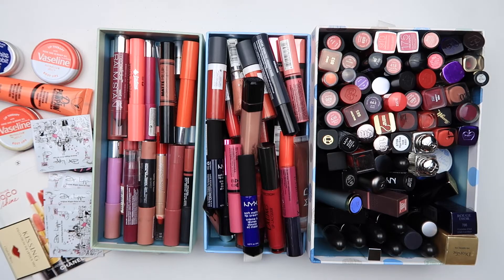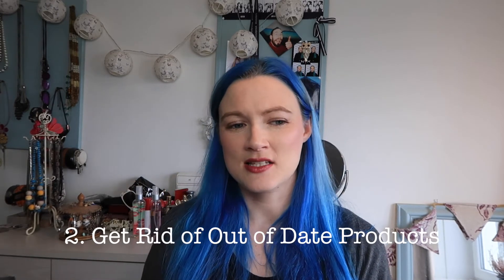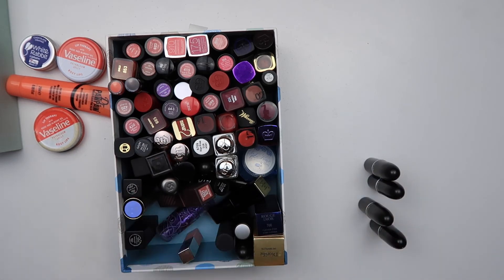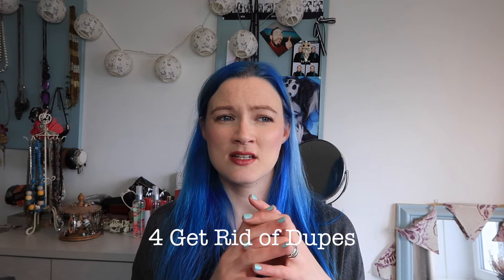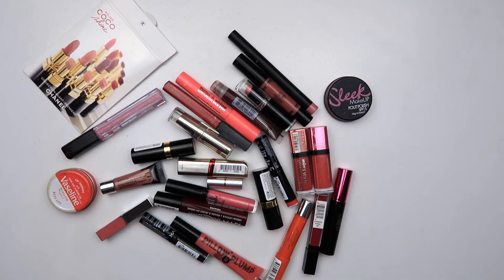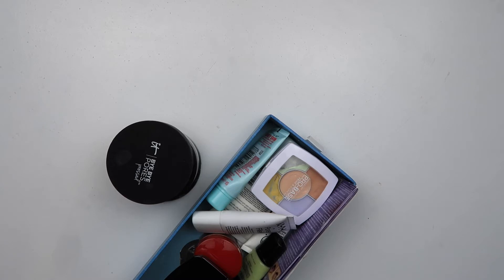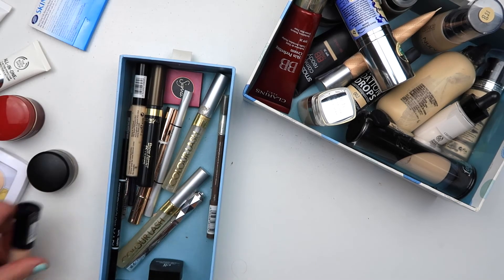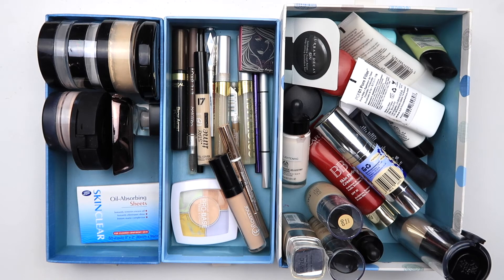Makeup Declutter Part 2 | Lipsticks & Glosses, Foundation & Base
Hooray more decluttering!! This time it's lip products & base products, so nice having a clear out!

An Easier Walk 3 - Bo Järpehag